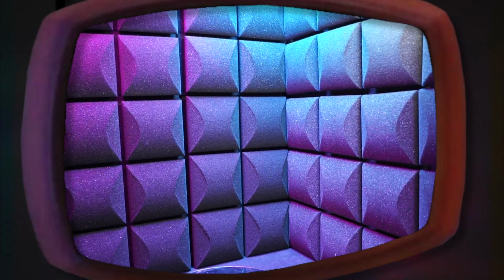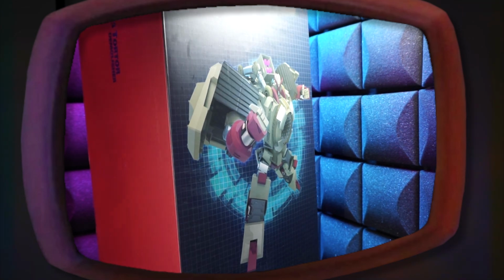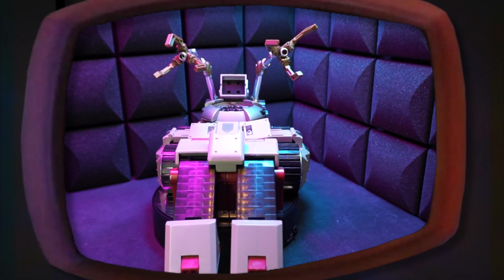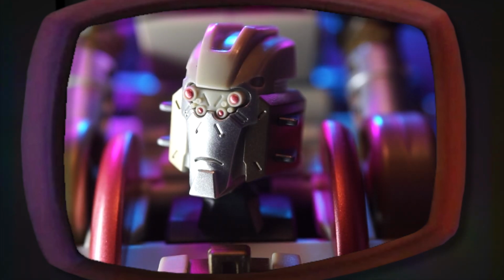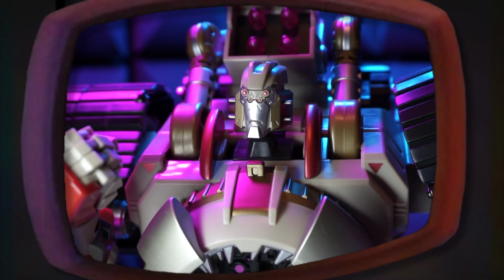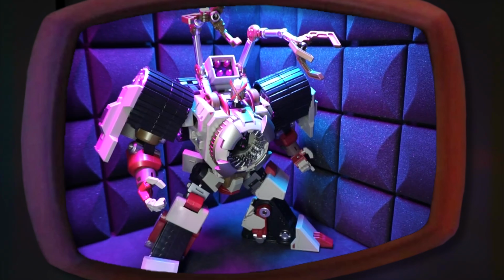Nistuff Nightly - Episode 19 - Tor Tor (Tesarus) - Mastermind Creations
Hello, wow, great to see you.

It's me, Nistuff.
Welcome to Nistuff nightly, tonight we're lookin at MMC TorTor aka Tesarus.

Hope to see more of you.

No pressure.